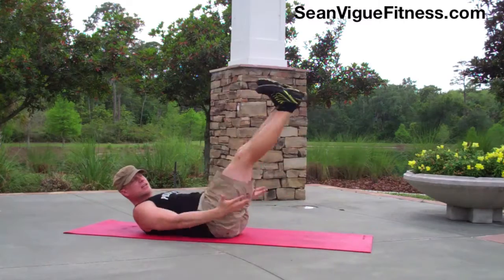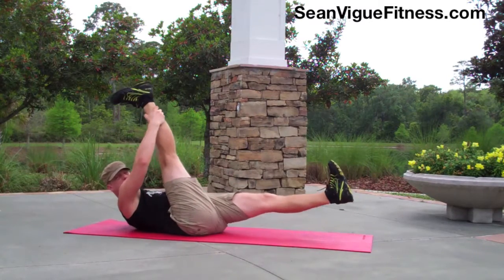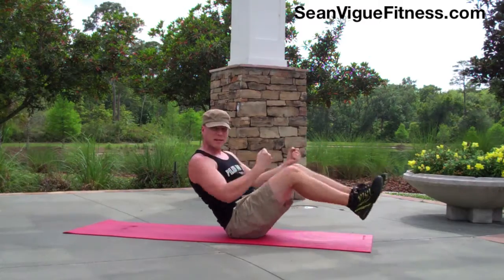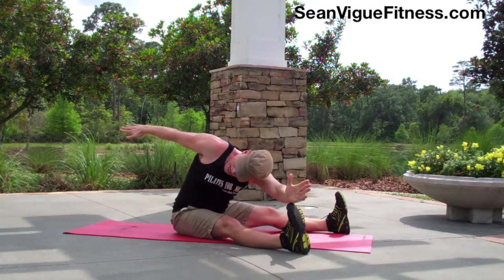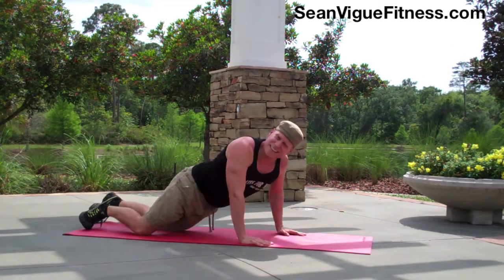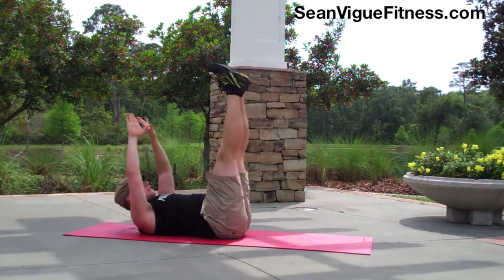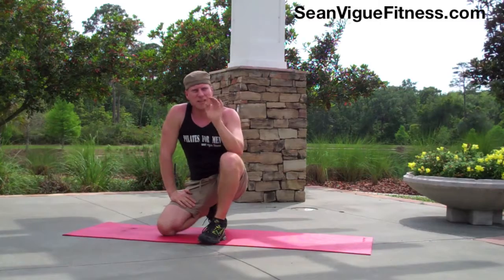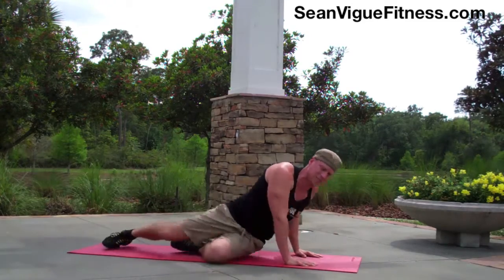10 BEST Pilates Exercises with Sean Vigue Fitness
Sean Vigue is known for the best videos on core workouts, Pilates ab workouts, Yoga for beginners, Power Yoga and advanced yogis, sunrise yoga, morning yoga, yoga for men, Pilates for men, fitness for both men and women, yoga and Pilates core training for athletes and total full body workouts.